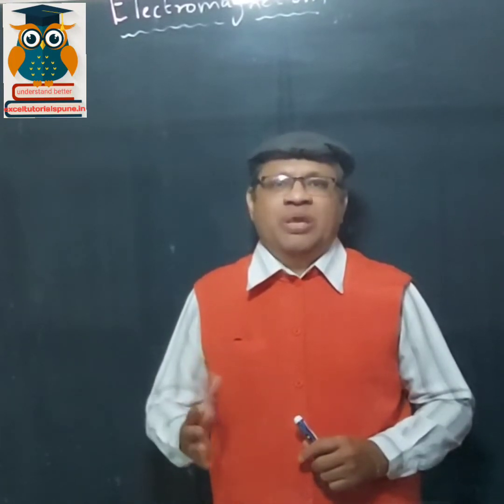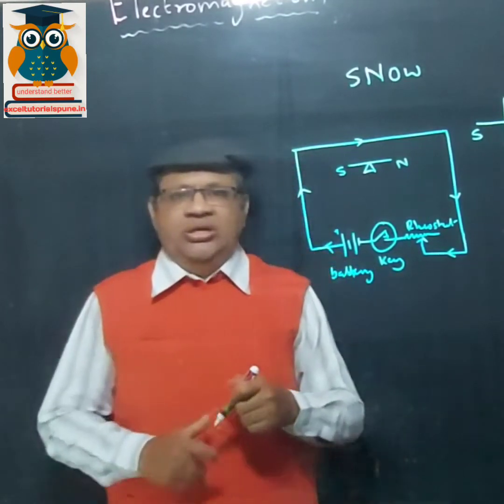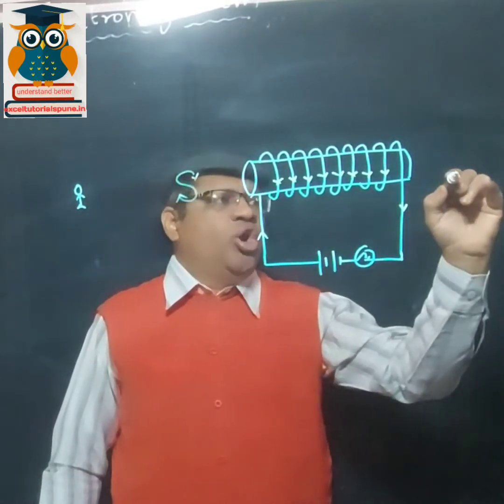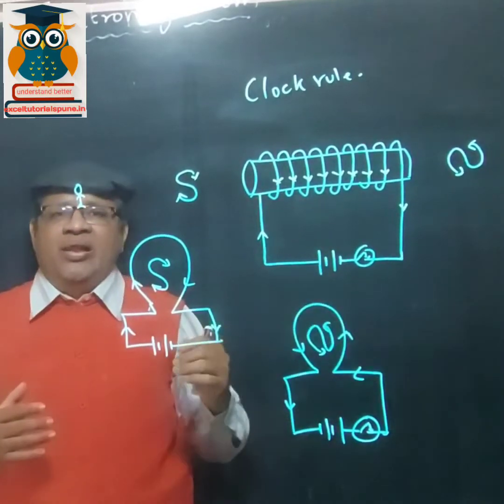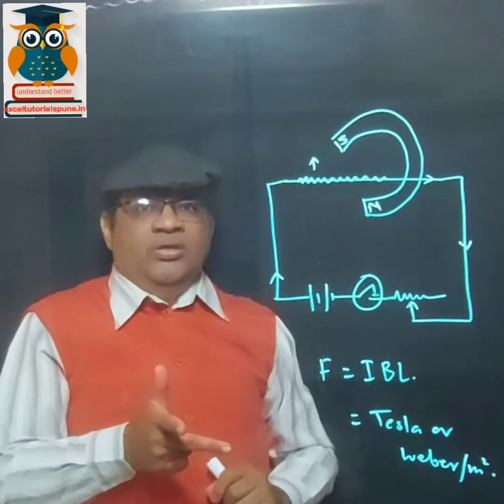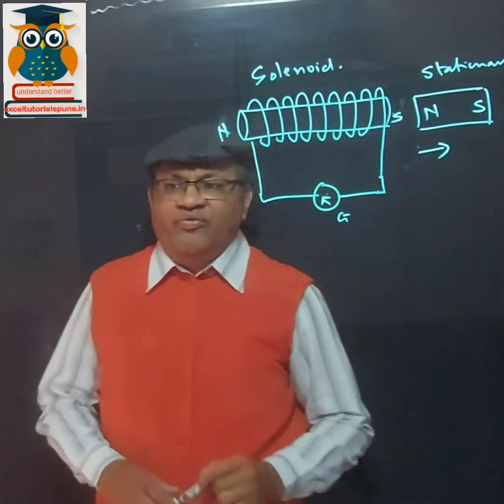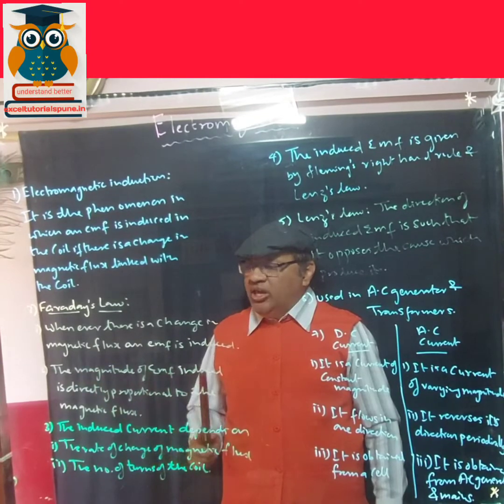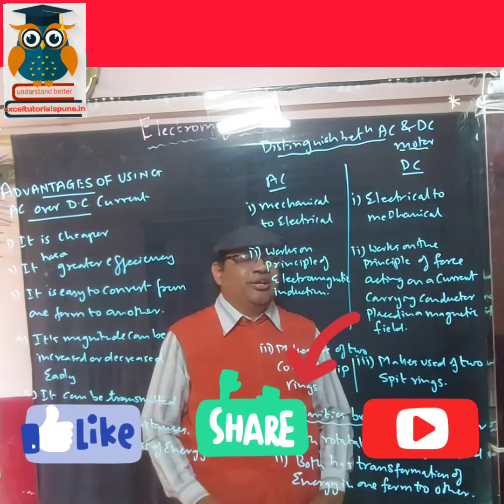std x icse Electromagnetism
std x icse electromagnetism based on the new syllabus for semester 2 board exam to be held in the month of April 2022. full explanation with most likely question bank .